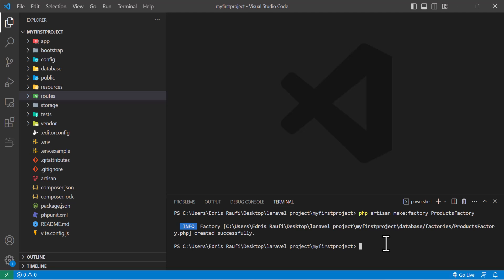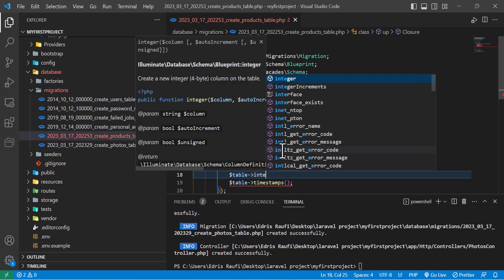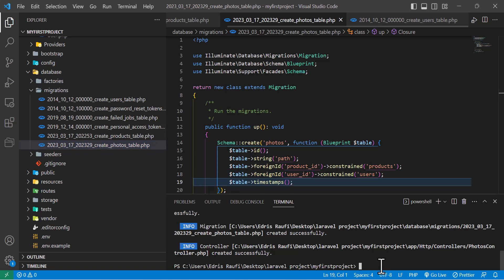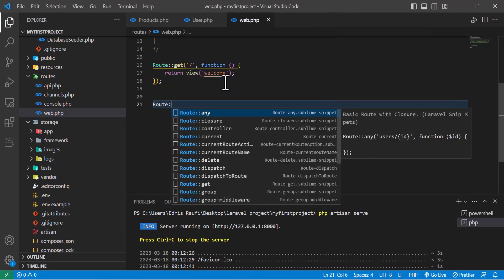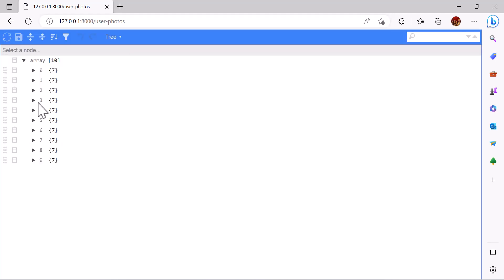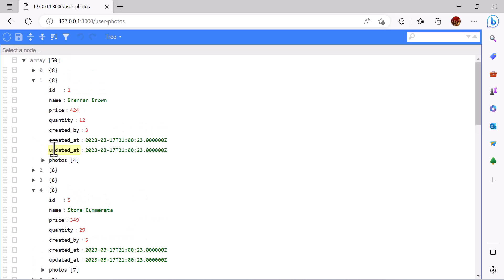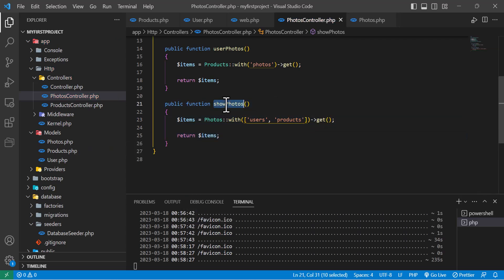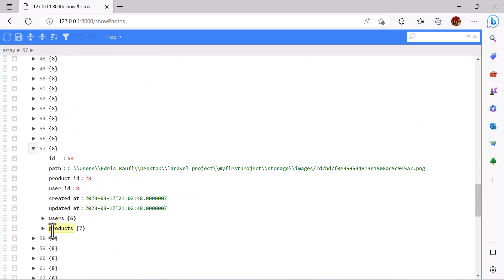Lesson 6 Basic Laravel Model with Relationships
In this video, we will learn the basics of Laravel models and explore how to establish relationships between models using Eloquent ORM. You will learn how to define relationships between models, such as one-to-one, one-to-many, and many-to-many, and perform CRUD operations using these relationships. By the end of this video, you will have a good understanding of Laravel models and be able to implement relationships between models in your own applications. Join me in this tutorial to learn more!

chapter:

0:00 Making Model with Controller and Migration
01:26 Add Columns to Migrations
03:56 Creating One-to-On Relationship
06:56 Creating One-to-Many Relationship